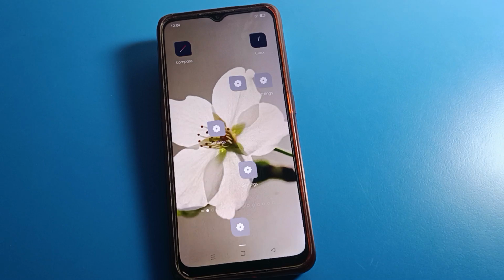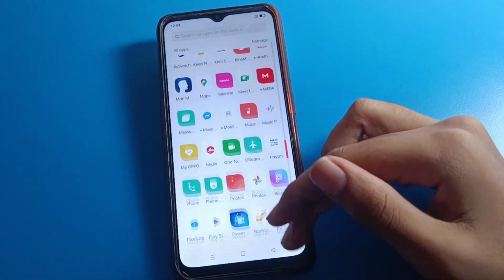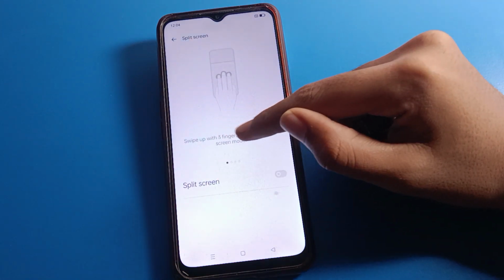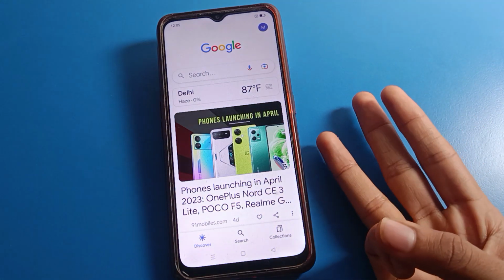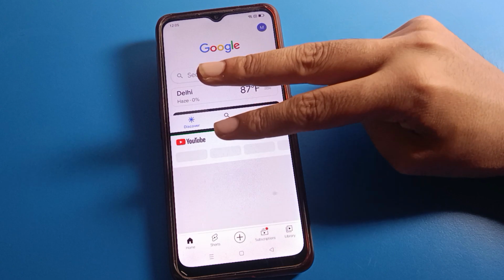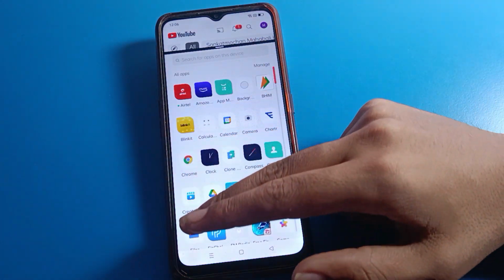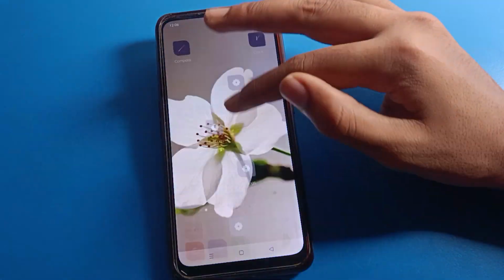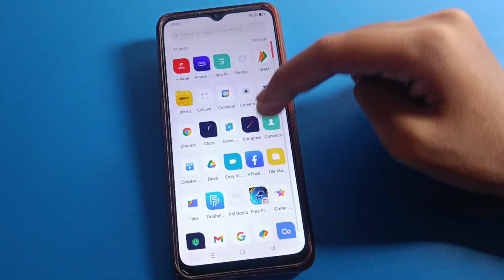oppo A57e split screen full setting, how to use split screen oppo phone